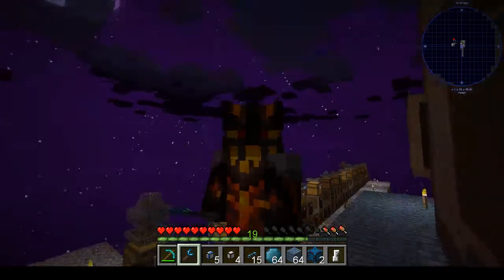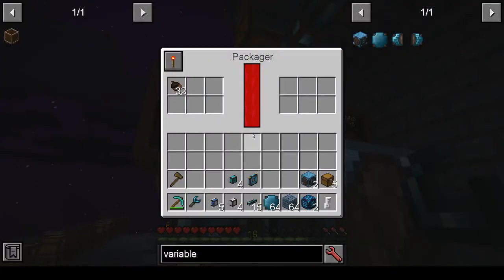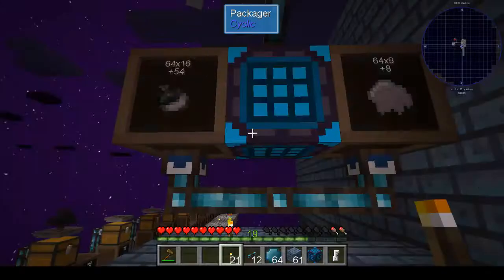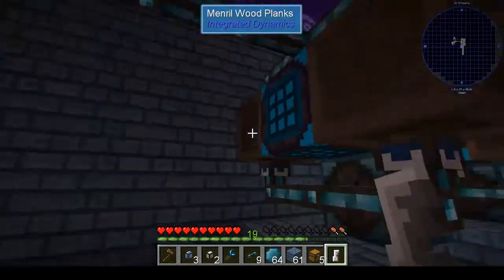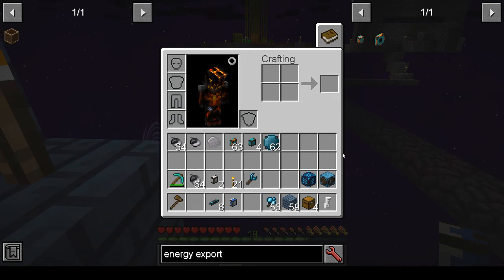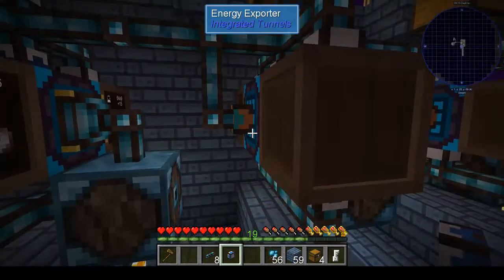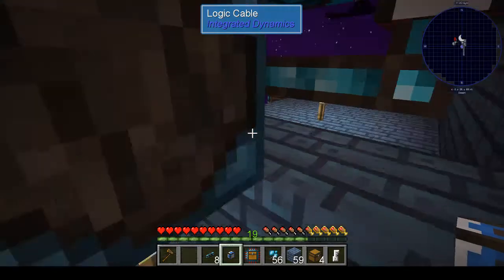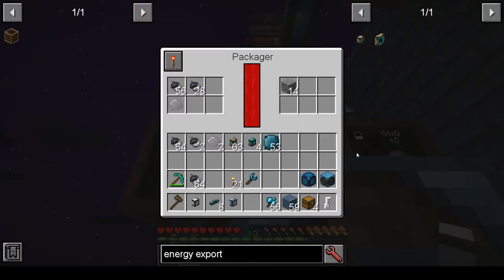Sky Factory 4 Bonsai Automation with Integrated Dynamics [Cinderous Minecraft Tutorial]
Integrated Dynamics and Tunnels being used to take a Bonsai Tree output into a Cylic Packager without the system getting clogged with acorns.

Useful information on making variables using the Logic Programmer. (Such as keeping a specific amount of item in the inventory)

I stream more than I make videos, but would appreciate any comments and suggestions to help me improve.